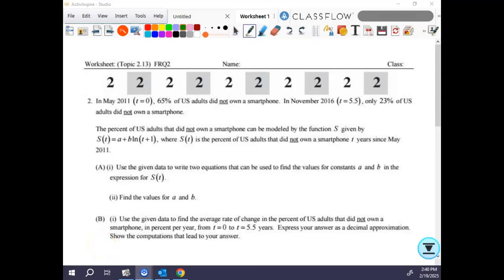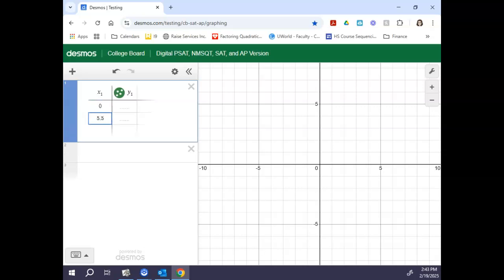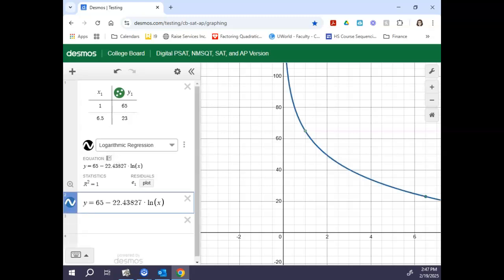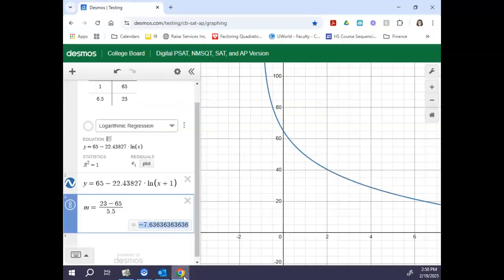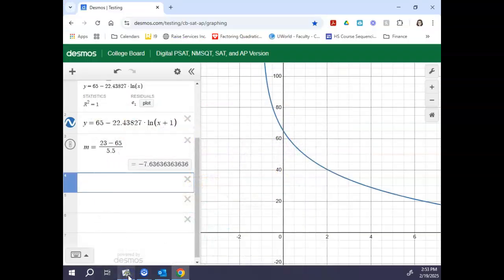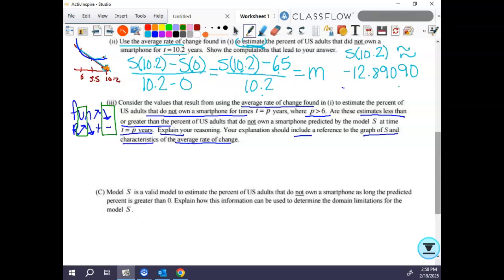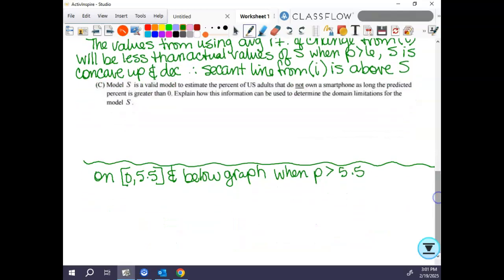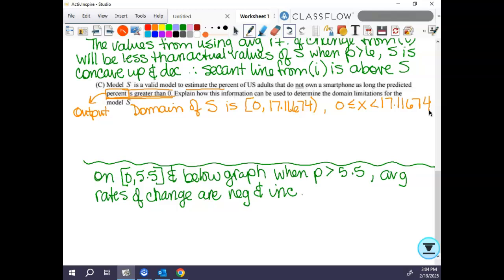2.13 FRQ2 from 2/7/25 APPC2425